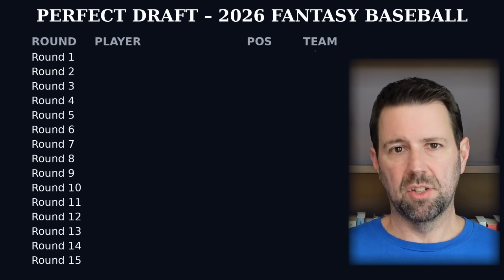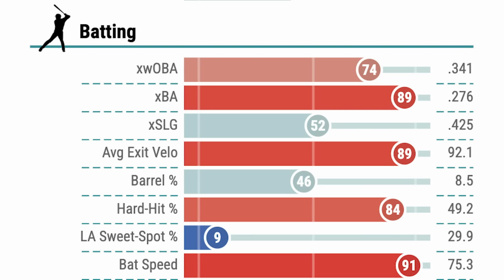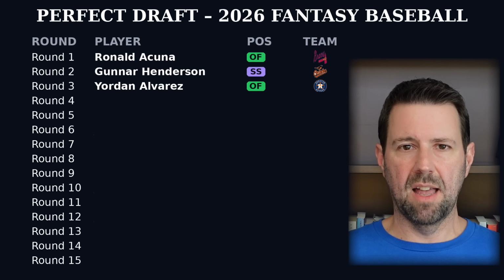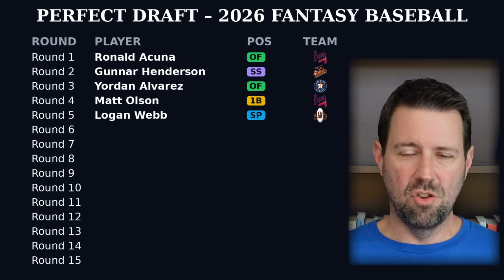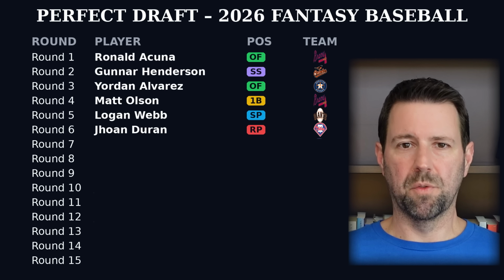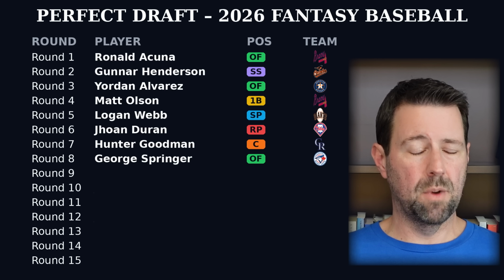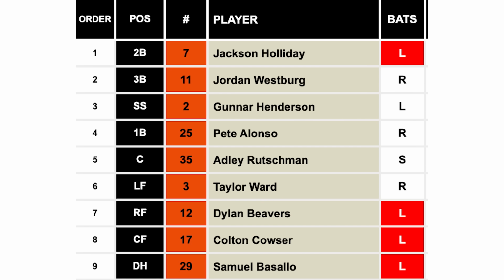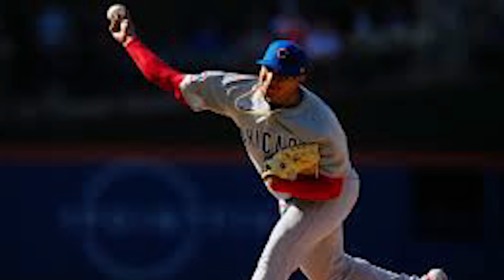The PERFECT Draft! How to Dominate 2026 Fantasy Baseball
Who should you take in every round of your fantasy baseball draft for things to break perfectly? We'll show you!

If you haven't tried MLB Best Ball on Underdog Fantasy, now is the best time to start! Sign up using code "ENDGAME" to claim a Special Pick and First Time Deposit offer up to $100 in bonus cash!